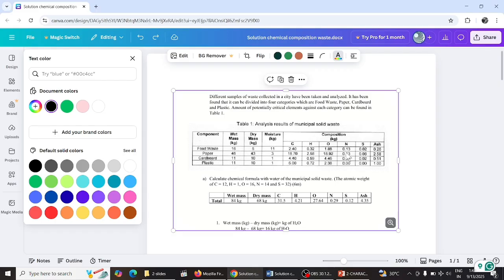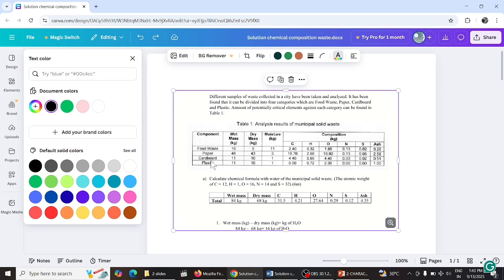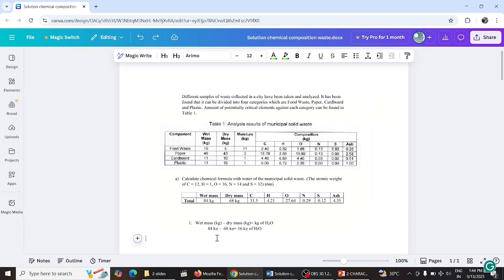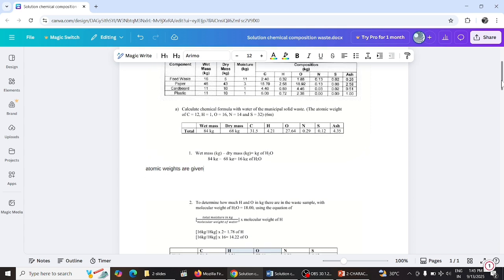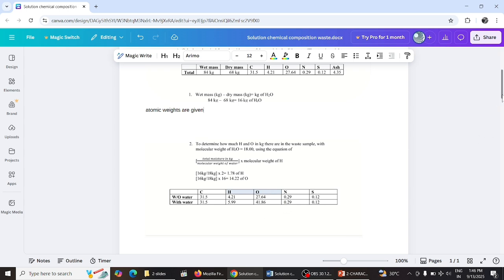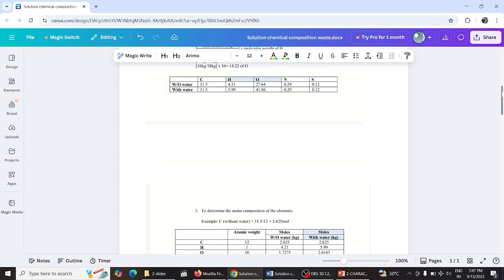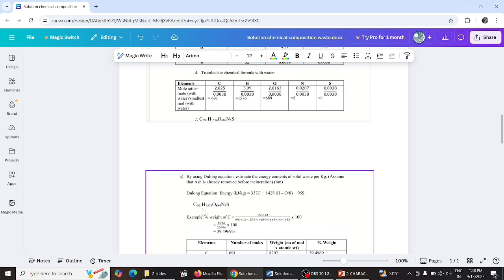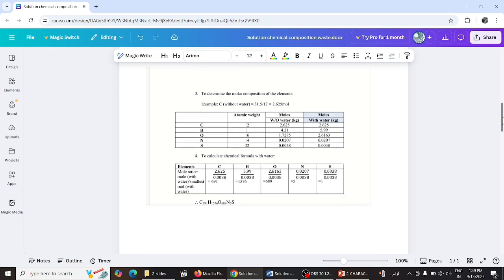How to Determine Chemical Composition of Municipal Solid Waste (C, H, O, N, S)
in this video we will learn how to calculate chemical composition or chemical formula of municipal solid waste Via ultimate analysis table

In this video, you will learn how to determine the chemical composition (ultimate analysis) of municipal solid waste (MSW) by identifying the percentage of carbon (C), hydrogen (H), oxygen (O), nitrogen (N), and sulfur (S) present in the waste.
This tutorial explains:
What is ultimate (chemical) analysis of solid waste
Importance of chemical composition in waste management
Calculation and interpretation of C, H, O, N, S fractions
Role of chemical composition in incineration, gasification, pyrolysis, and waste-to-energy systems
Difference between proximate analysis and ultimate analysis
This video is useful for:
Solid waste management courses
Waste-to-energy and sustainability studies
Researchers and practicing engineers
📌 Topic: Municipal Solid Waste (MSW)
📌 Focus: Chemical / Ultimate Analysis
📌 Application: Energy recovery, combustion modeling, landfill gas estimation